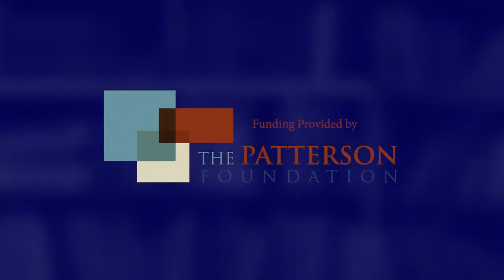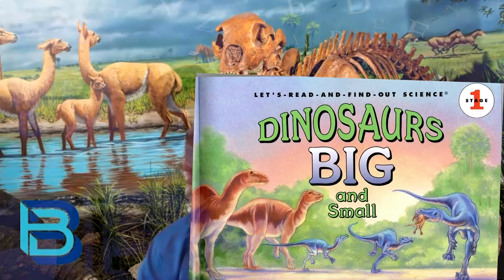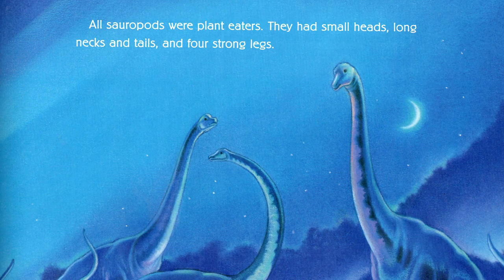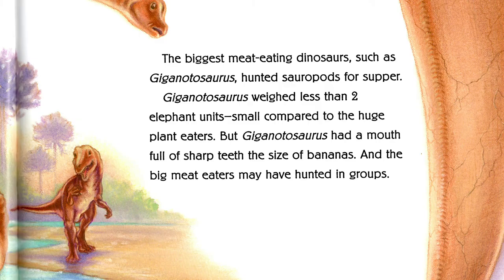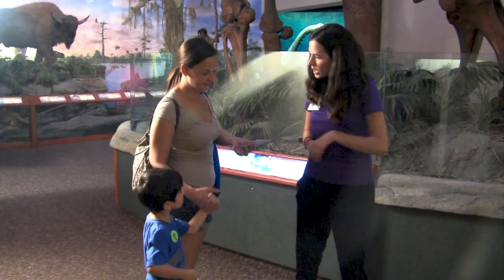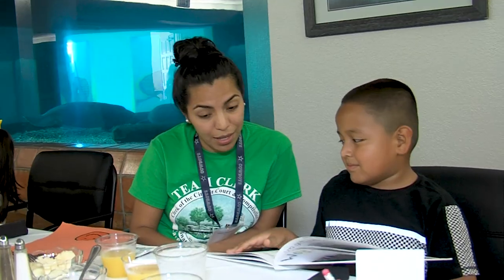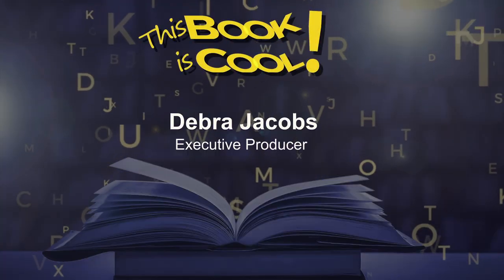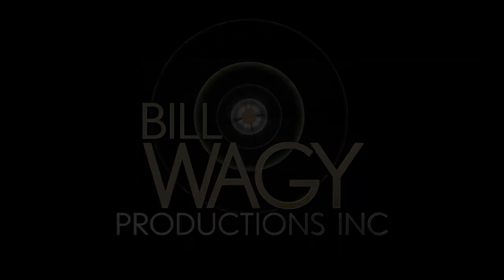This Book is Cool! - Dinosaurs Big and Small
The Suncoast Campaign for Grade-Level Reading encourages reading with the webcast series, This Book is Cool! This episode, (Grade 1, Week 10, Book 1) features the book, Dinosaurs Big and Small, written by Kathleen Weidner Zoehfeld and illustrated by Lucia Washburn. First grade children and the special adults in their lives will enjoy learning about this book with host Beth Duda, and special guest, Education Director of the Bishop Museum of Science and Nature, Tish Sachs. “This Book is Cool!“, generously funded by The Patterson Foundation, is designed to encourage children, PreK- Gr. 3, to read. Each webisode features a selected book, a special guest, new vocabulary words for our Word Bank, and a suggested activity that goes with the book. Two new webisodes for each grade level will be uploaded each week throughout the summer. Remember, reading is the key to succeeding!